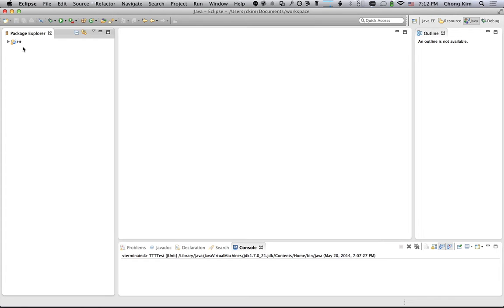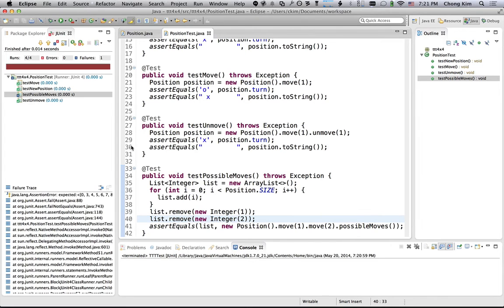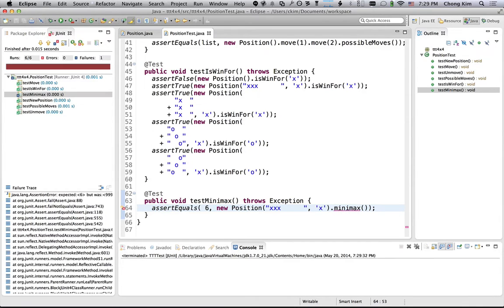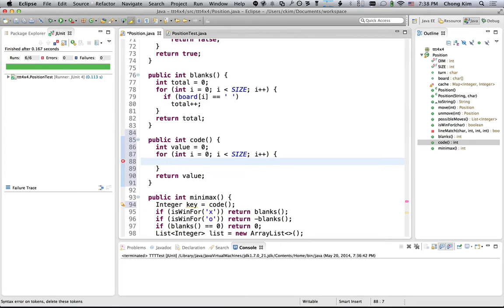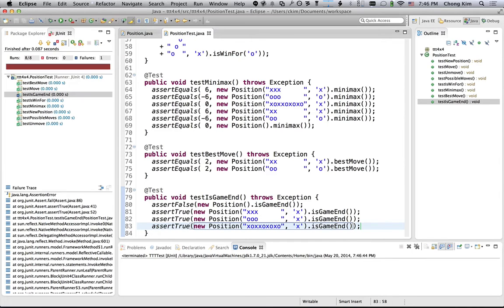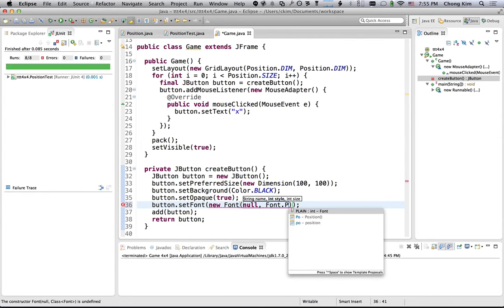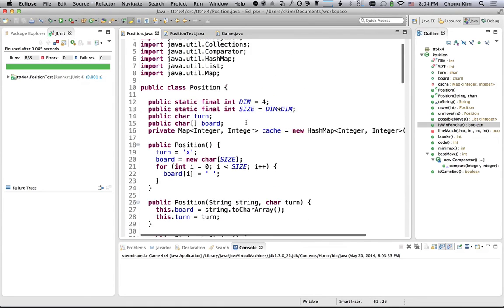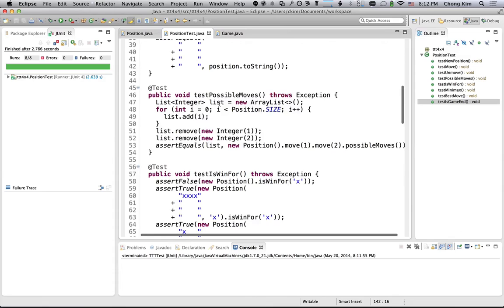Tic Tac Toe 3x3 and 4x4 In Java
Swing. TDD. minimax